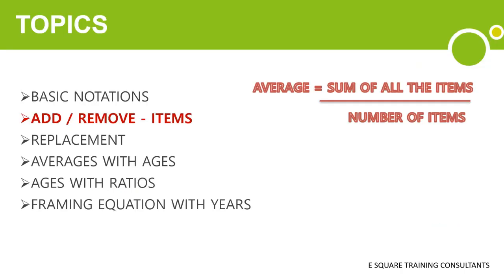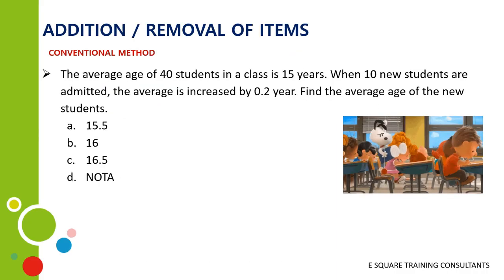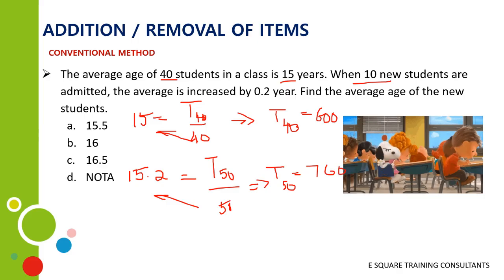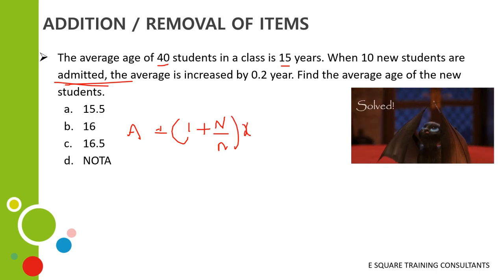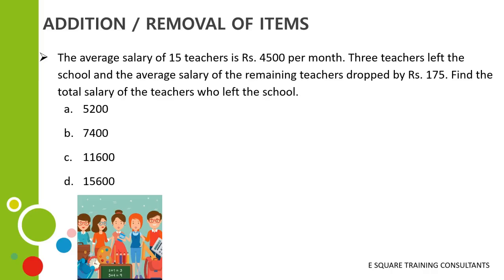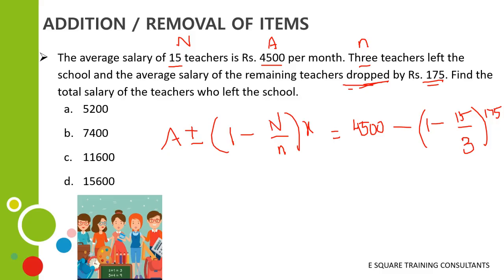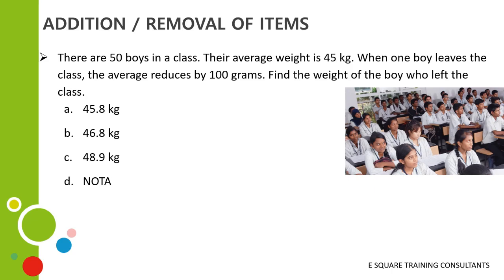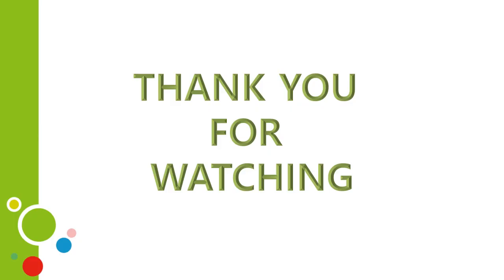Averages - Adding and Removal of Items I Lesson - 2 I Aptitude Training I Ms. Shabana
Foundation of Mathematics: Averages serve as a fundamental concept in mathematics, and understanding them well can help you comprehend more advanced topics like statistics, probability, and algebra.

Common Application: Averages are used in various real-life scenarios, such as calculating grades, salaries, temperatures, and more. Competency in averages ensures you can solve problems related to everyday situations.

Problem-Solving: Competitive exams often include questions that require critical thinking and problem-solving skills. Averages can be used to solve complex problems and analyze data effectively.

Data Interpretation: In exams like the GRE, GMAT, and bank exams, data interpretation questions involve calculating averages from given data sets. Proficiency in averages helps you tackle these questions accurately.

Time Management: Averages questions are usually straightforward and can be solved relatively quickly. Mastering these concepts allows you to save time on simpler questions, leaving more time for challenging ones.

Score Boost: Averages questions are typically included in aptitude and quantitative reasoning sections. Scoring well on these questions can help boost your overall exam score.

Competitive Edge: Many candidates overlook the importance of average concepts. If you have a strong grasp of these concepts, you'll have an advantage over others who might struggle with them.

Versatility: Averages are not limited to a specific domain. They can appear in various types of exams, from banking and government job tests to management and entrance exams for higher education.

Logical Thinking: Solving averages questions often requires logical reasoning and the ability to manipulate numbers. This can enhance your overall analytical skills.

Confidence Building: Mastering averages boosts your confidence in tackling quantitative questions, which are common in exams like SAT, GRE, CAT, and more.

Remember that while averages are important, it's equally crucial to have a well-rounded preparation strategy that covers all relevant topics in the exam syllabus.

1. The average age of 40 students in a class is 15 years. When 10 new students are admitted, the average is increased by 0.2 year. Find the average age of the new students.

2. The average salary of 15 teachers is Rs. 4500 per month. Three teachers left the school and the average salary of the remaining teachers dropped by Rs. 175. Find the total salary of the teachers who left the school.

3. There are 50 boys in a class. Their average weight is 45 kg. When one boy leaves the class, the average reduces by 100 grams. Find the weight of the boy who left the class.